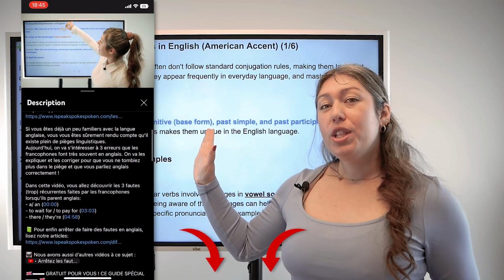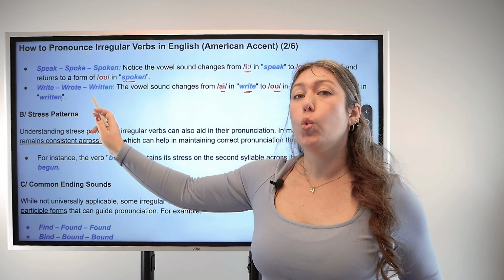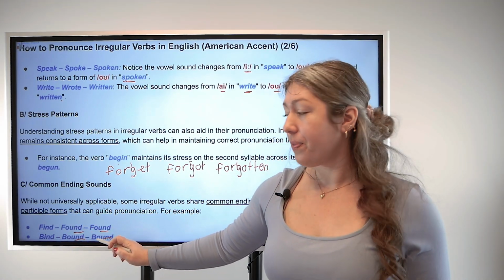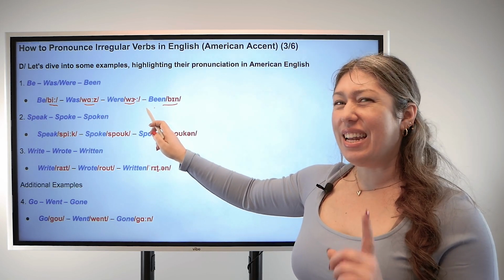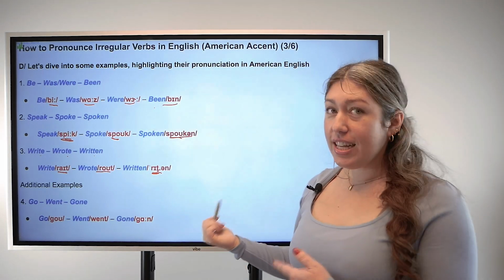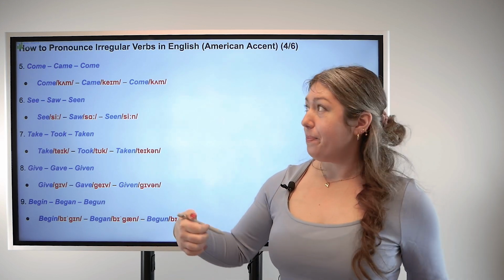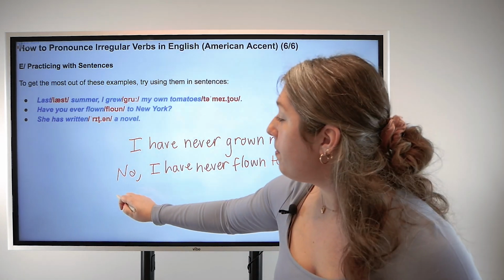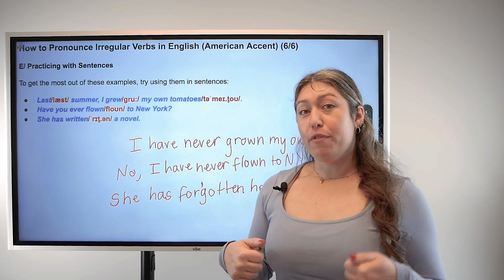How to Pronounce Irregular Verbs in English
In this video, we'll dive into the pronunciation nuances of English's tricky irregular verbs, helping you to speak more naturally and accurately. You'll learn the correct pronunciations and patterns, which are essential for effective communication and confidence in your English-speaking abilities.

Practice along, download the slides, take the quiz, and refine your pronunciation for improved confidence and fluency!

Chapters 🧭
00:00 - Intro
00:25 - Understanding Irregular Verbs
00:42 - Pronunciation Patterns
02:45 - Examples (1)
04:30 - Examples (2)
06:20 - Examples (3)
07:51 - Practicing with Sentences